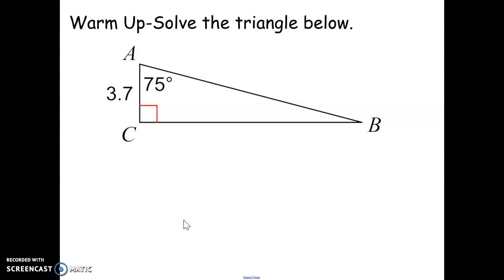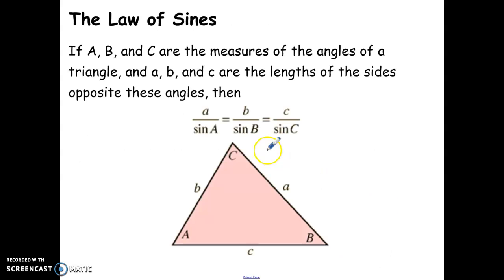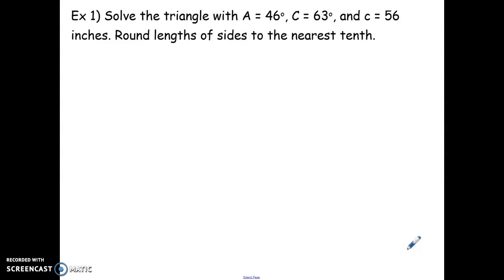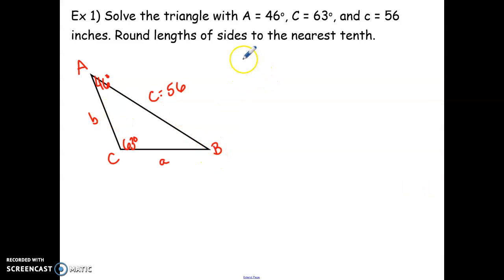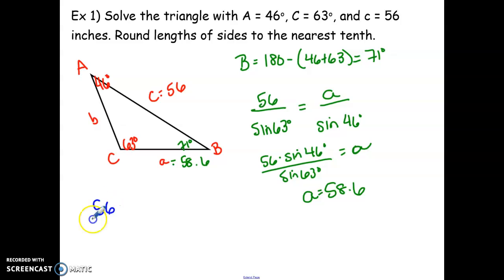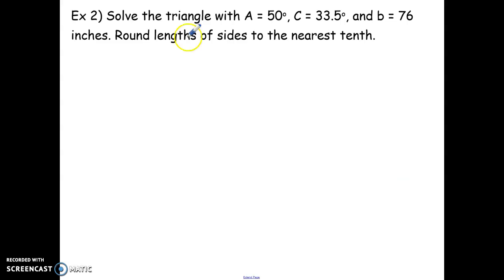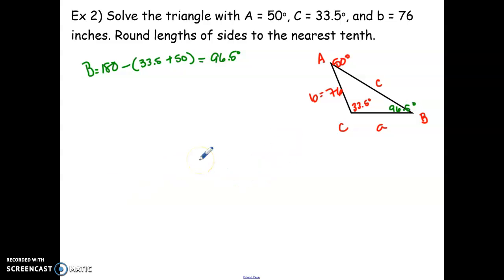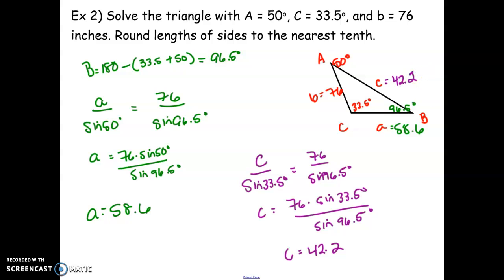8.1 Law of Sines (AAS & ASA)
8.1 I can solve general triangles using the Law of Sines.